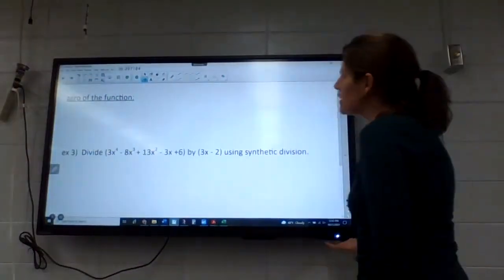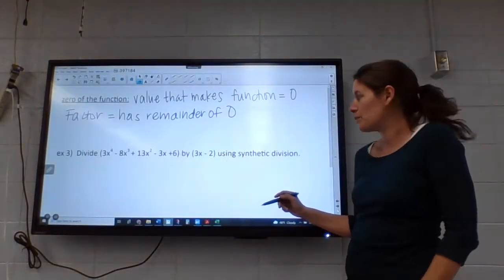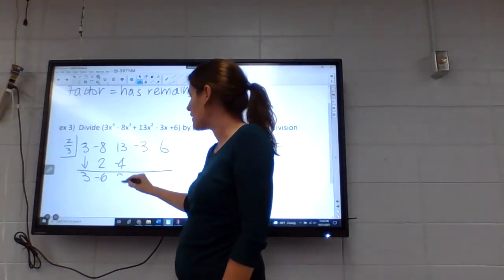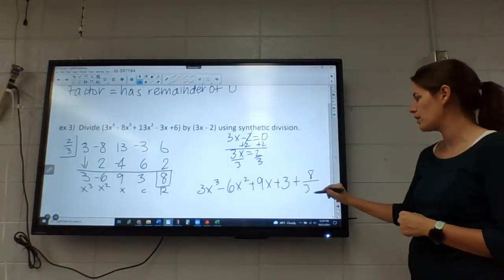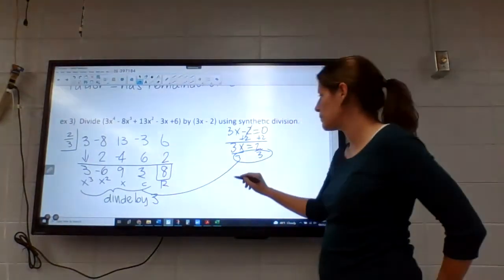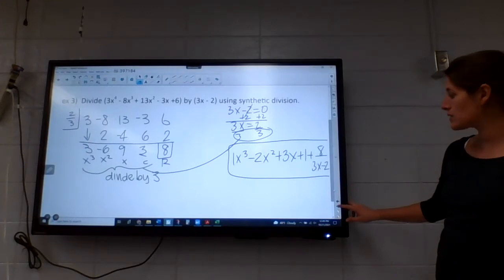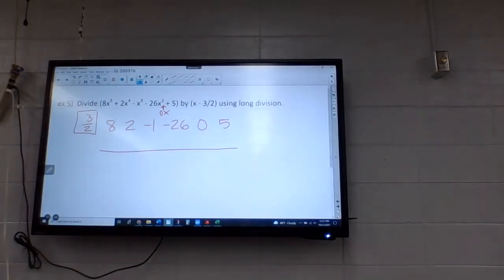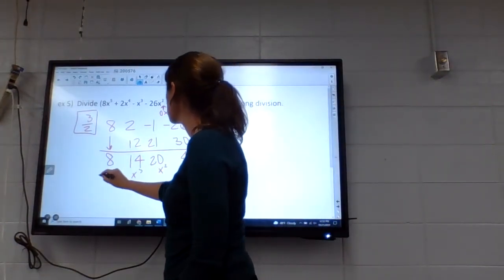4.5 precalc part 3